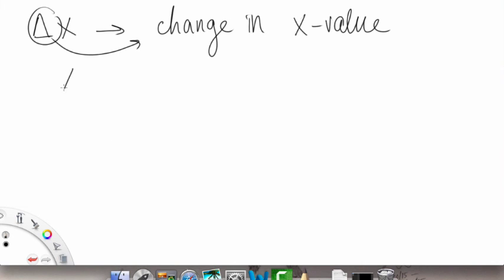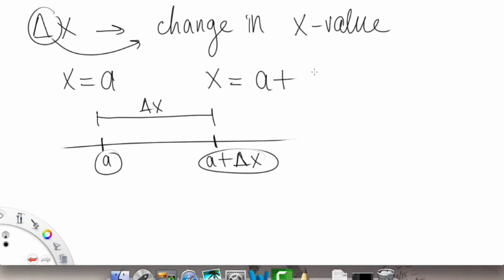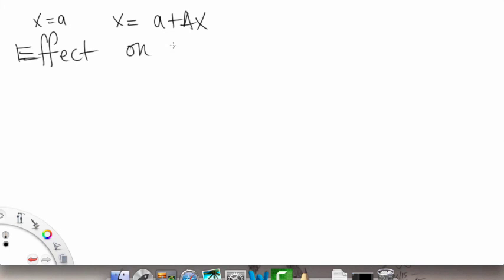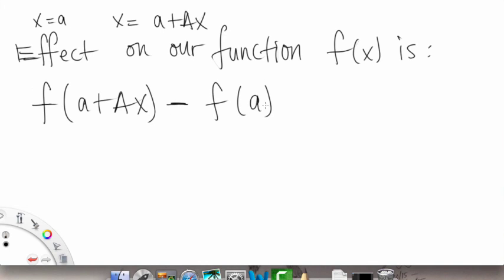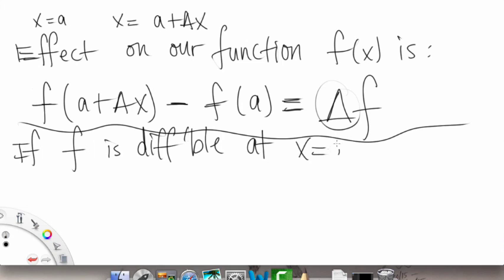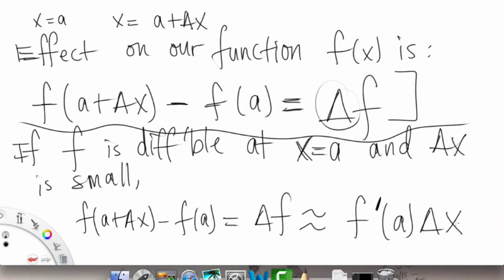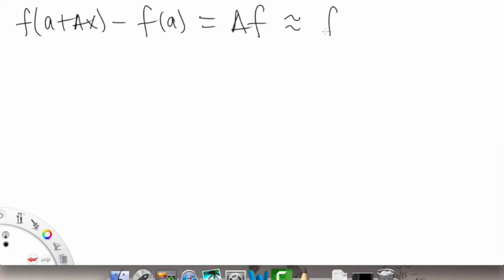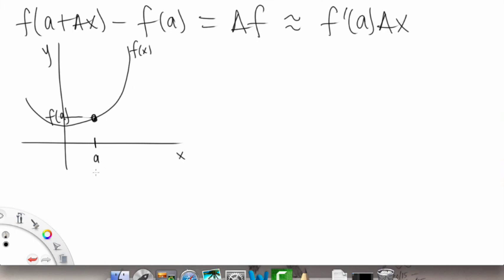Linear Approximation | Overview pt 1 | Single Variable Calculus for Sci & Eng | Griti